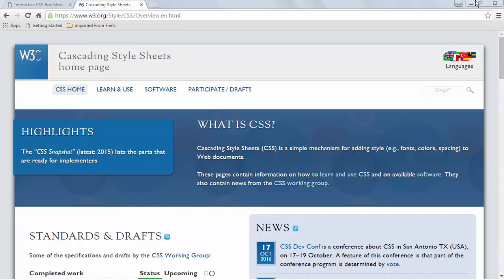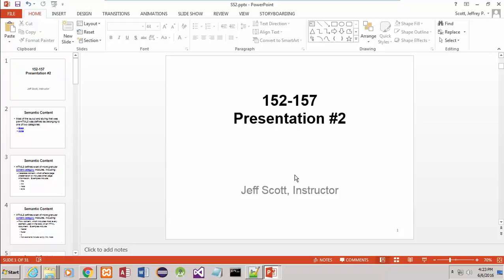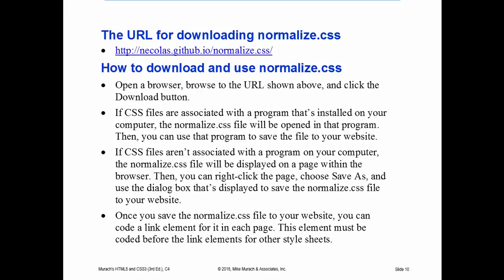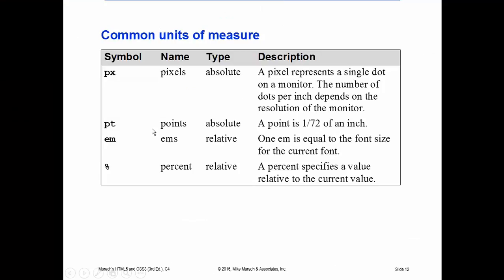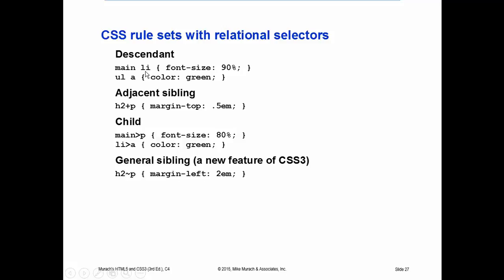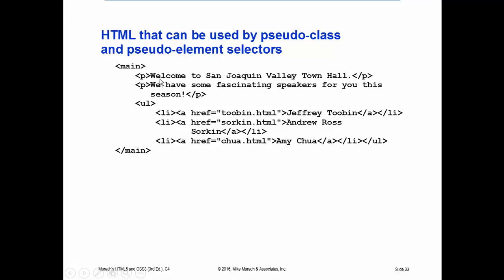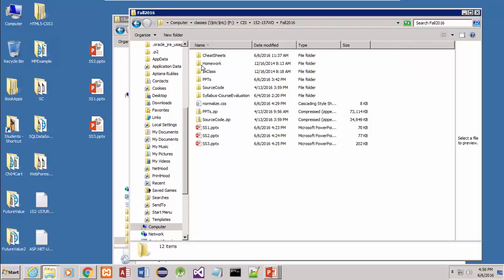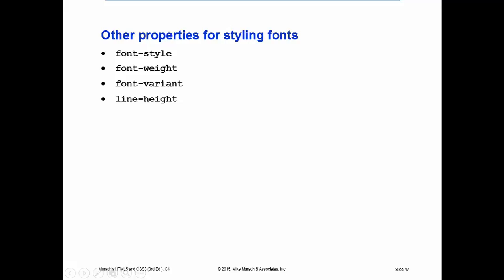152 157 Chapter04 Part01 PPTs